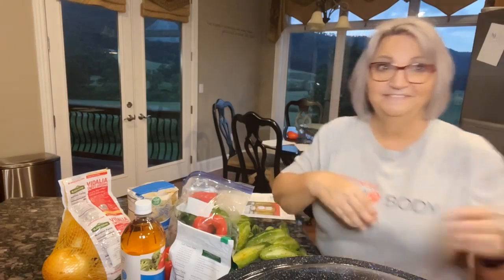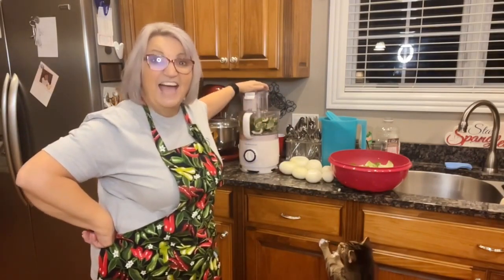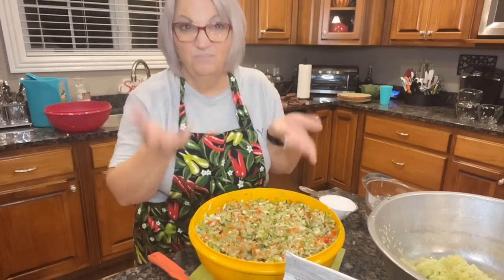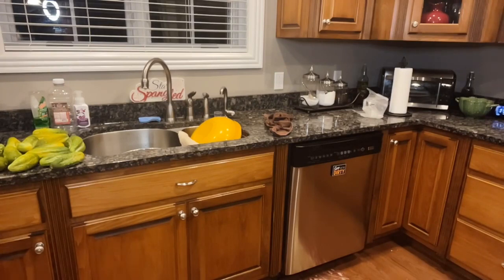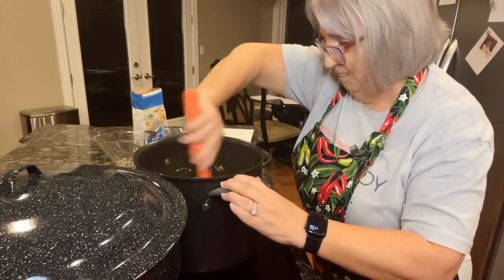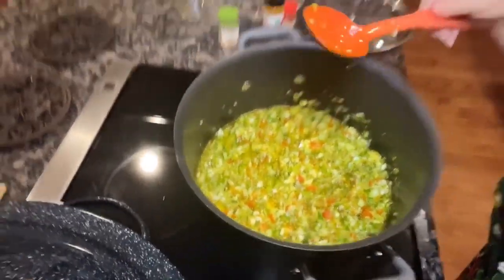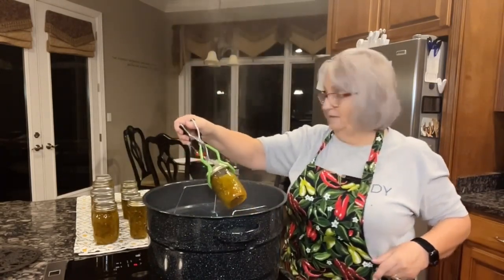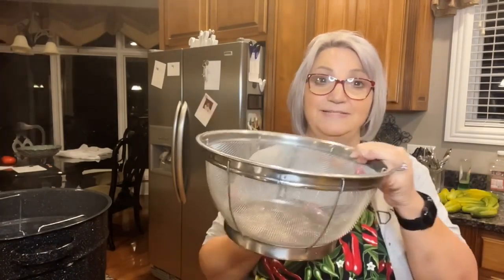The Best Pickle Relish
The Best Pickle Relish recipe ever! Moe takes you step by step on how to make and preserve her favorite thing to make with cucumbers.  Great in Potato Salad, deviled eggs or just to eat with a mess of Pinto Beans! Kudos to Cottage at the Crossroads for this yummy recipe! Visit her site for the detailed directions or watch the video through. NOTE: Moe doubled this recipe in the video so keep that in mind. For a single batch, You will need:
8-10 medium pickling cucumbers (washed and finely chopped)
5 medium sweet onions (finely chopped)
3 large green peppers (washed, seeded, and finely chopped)
½ cup pickling salt
cold water for rinsing
2 cups cider vinegar
3 cups sugar
1 tablespoon mustard seeds
2 teaspoons celery seeds
1 teaspoon ground turmeric